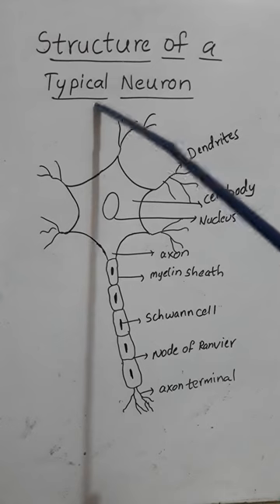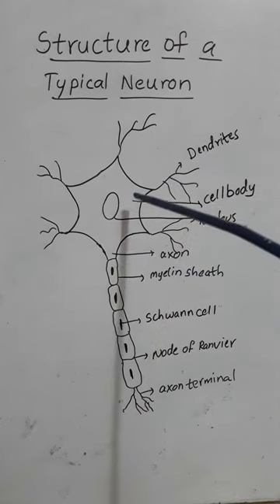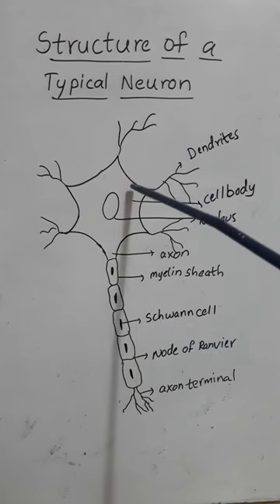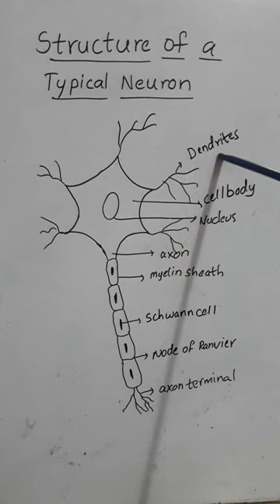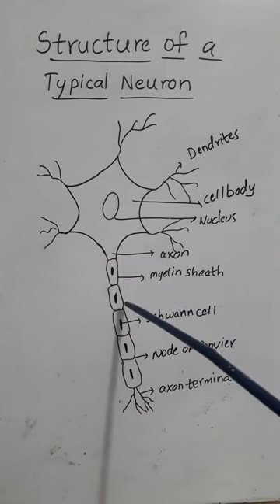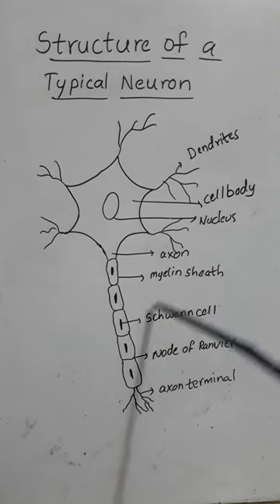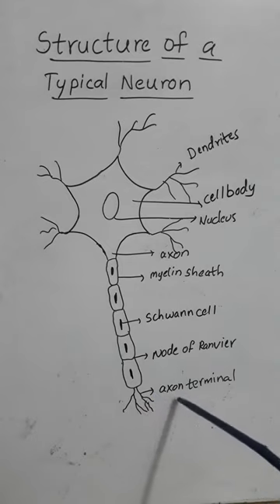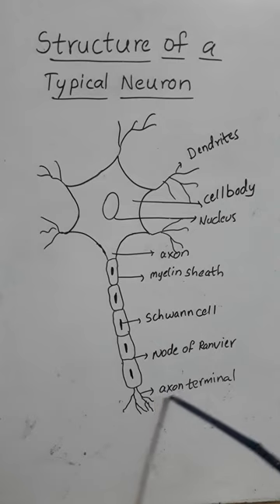STRUCTURE OF A TYPICAL NEURON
STRUCTURE OF A TYPICAL NEURON | STRUCTURE OF A NEURON | DENDRITES |  CELL BODY | NUCLEUS | AXON | MYELINE SHEATH | SCHWANN CELL | NODE OF RANVIER | AXON TERMINAL |